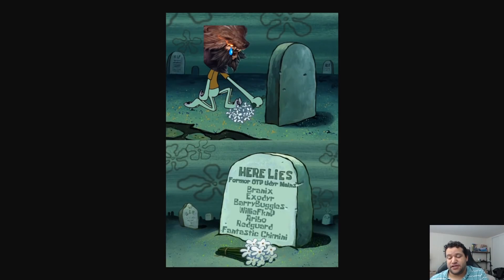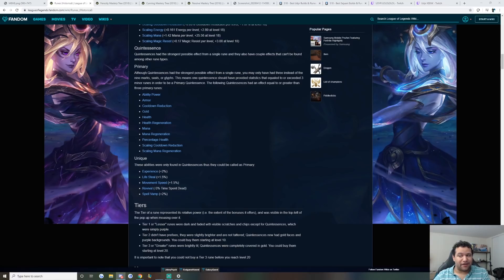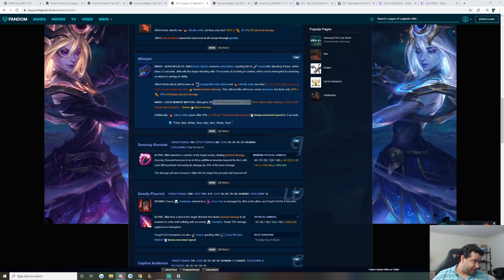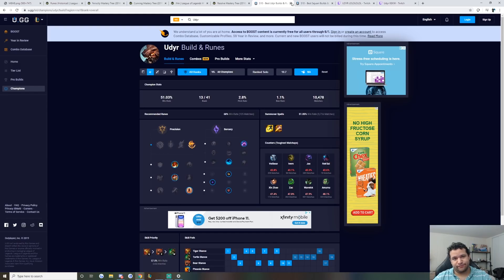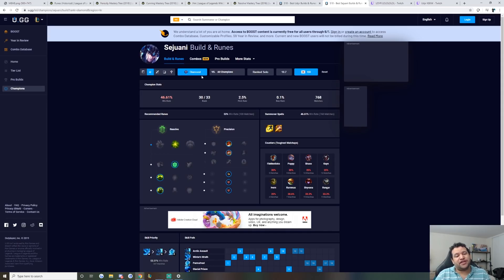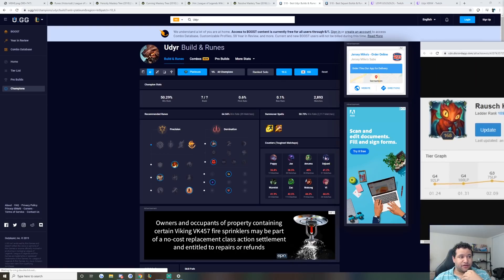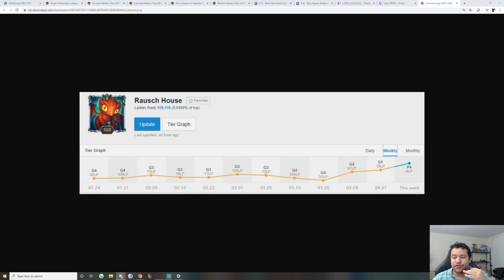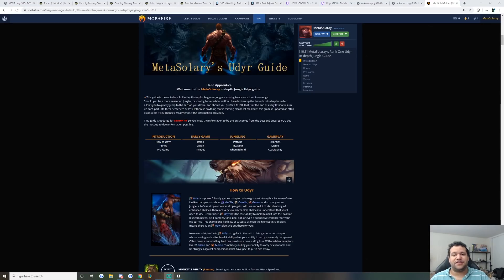Will Udyr Get A Rework and is Udyr Still Viable in Season 10 - League of Legends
Metasolaray shows if Udyr will receive a rework and if Udyr is still viable . Challenger Udyr Gameplay and Guide. Season 10.

Current Rank: Masters

Season 9 Rank: Peak Challenger

Meet The Team:
Youtube Manager: PJ Edits